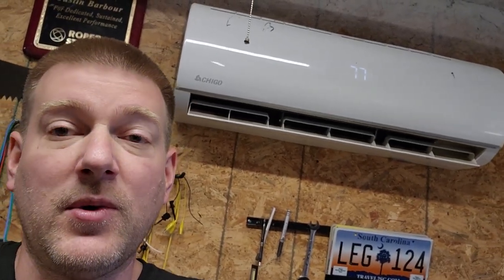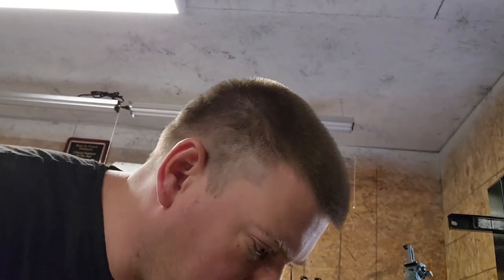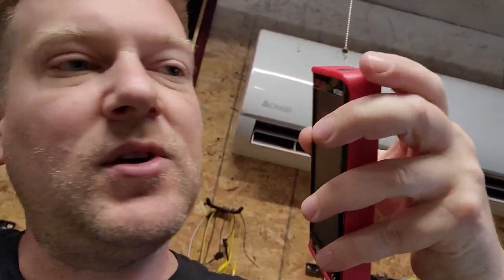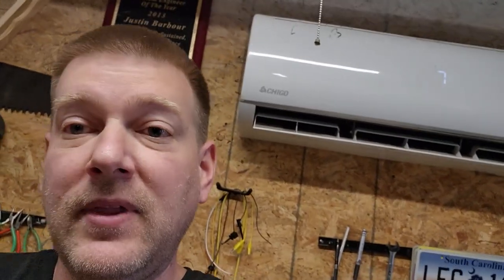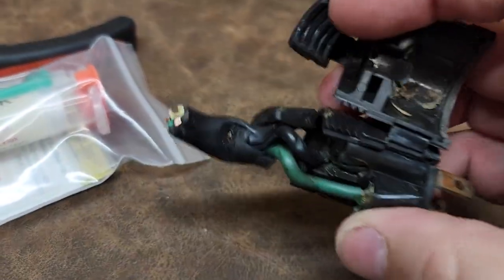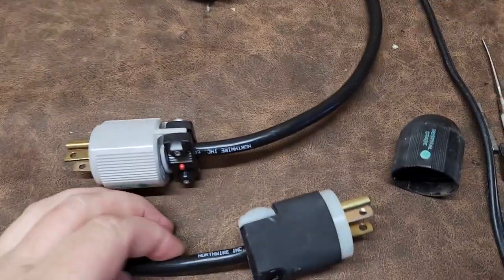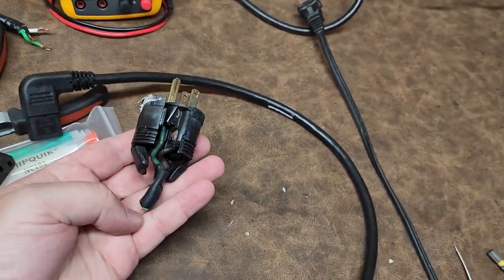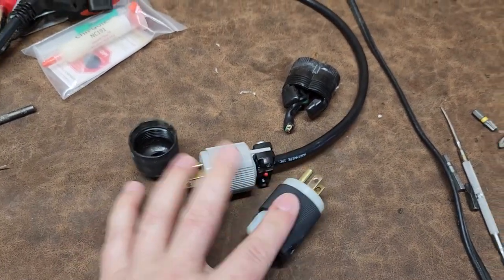Too Hot To Troubleshoot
At 100degF today, it was far too hot to goof around with an air conditioner. Every minute counts and today I got a little lucky with this repair.